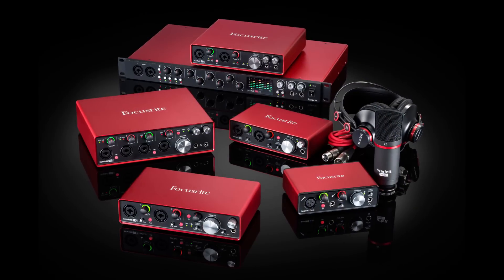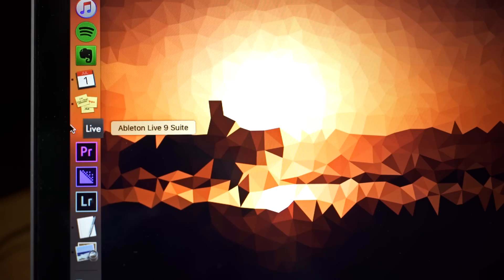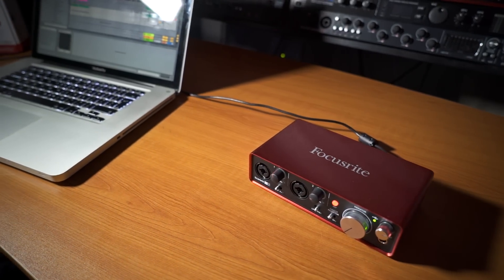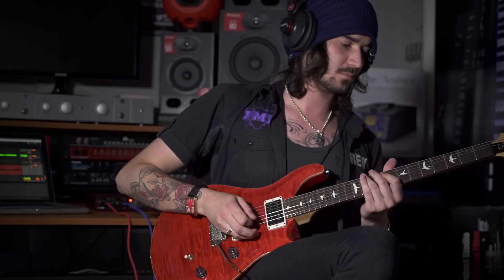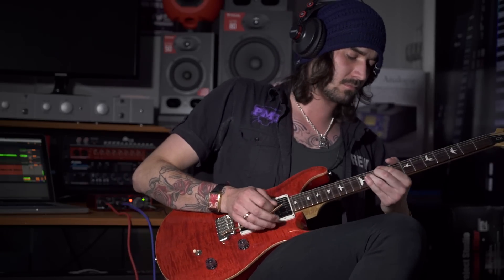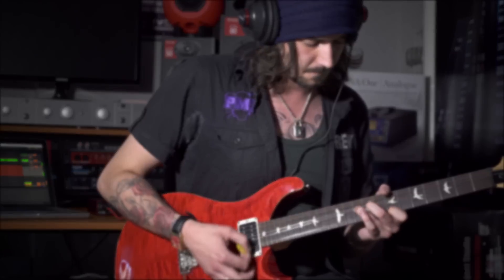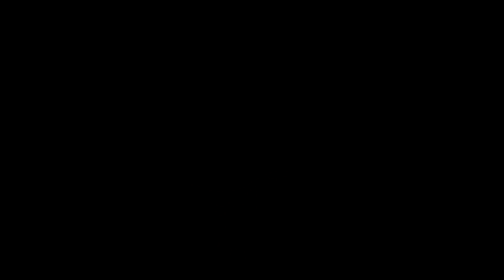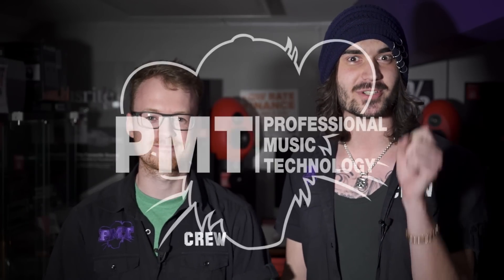Focusrite Second Generation Scarlett Audio Interfaces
The Focusrite Scarlett audio interfaces are now in their second generation. The best selling interface been upgraded and revamped to be better, faster & easier to use than ever.

The go to audio interface used by big name artists throughout the world. There are several interfaces in the range with all the input and output options you will need. The principle remains the same, great sound, low latency and an easy experience.

A new metal chassis gives a more professional and rugged look but under the hood is where the most amount of work has been done. The low noise mic preamps have been upgraded to feature a more even gain structure for more accurate level setting.  Round trip latency is down to 2.74 ms when sampling at 96kHz. The new generation of Focusrite Scarlett interfaces can actually sample up to 192kHz. Redesigned instrument inputs have been optimised to accommodate high output pickups.

The Scarlett Studio packs have always been a popular solution for those looking to get started with recording and the second generation mics have been improved as well as the headphones.

There is even more software thrown in too! All 2nd Gen Scarletts ship with loads of great software to get you recording. Protools First & Ableton Live Lite so you have options on which DAW you can use. The interfaces also come with heaps of bundled plug-ins including Focusrite's Red 2 & 3 EQ and Compression and the Time and Tone bundle from Softube.

You can see the full range at your nearest PMT store